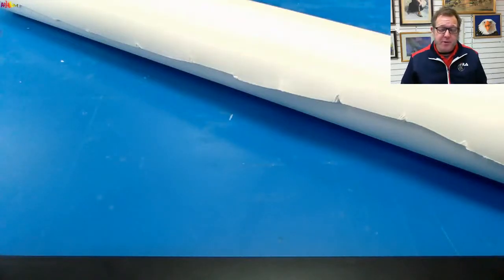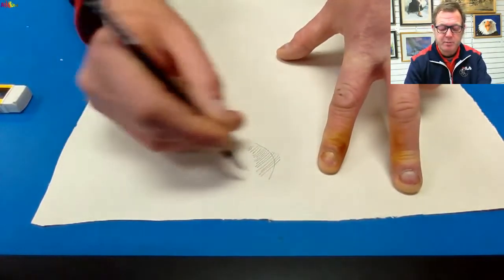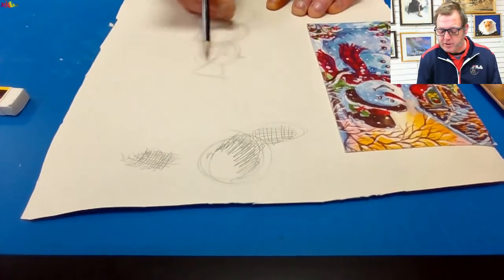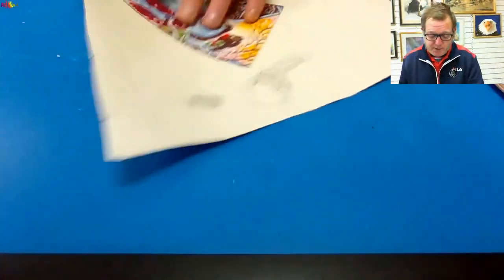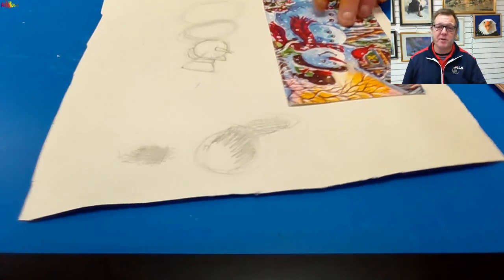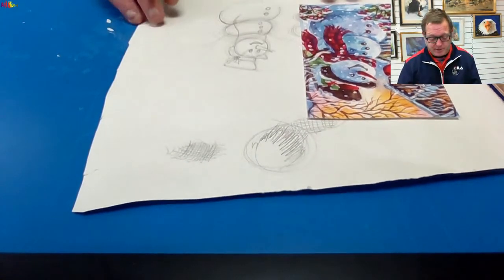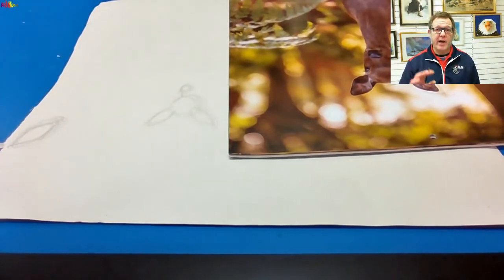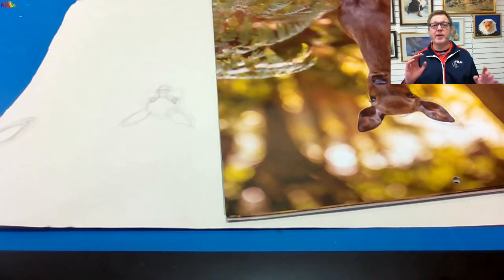Sketching with Chris Smith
In this recycled art tutorial, Chris shows us how to create sketches using recycled materials and some basic shapes. These can be just for fun, improving skills or even in the following project, embossing!

Let's create!

The Artrium is a UK based charity that strives to improve Mental Health and Well-being through the medium of art.

For more information on what we do and can offer

Our videos have been made possible by funding from Arts Council England